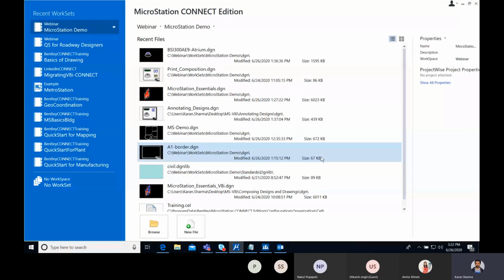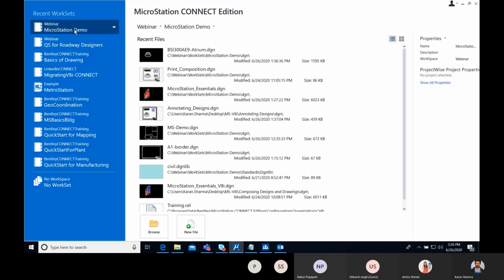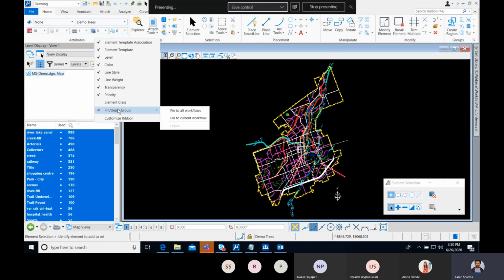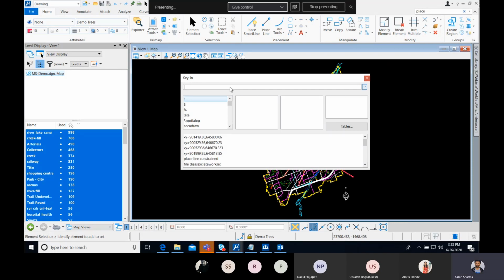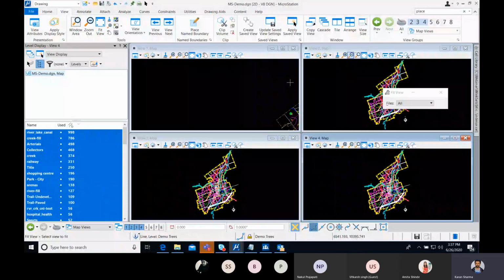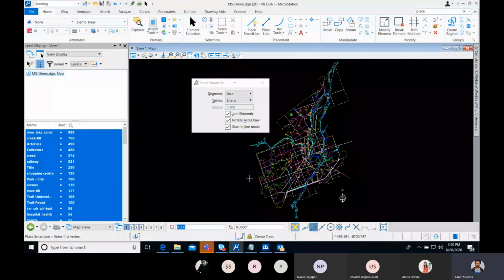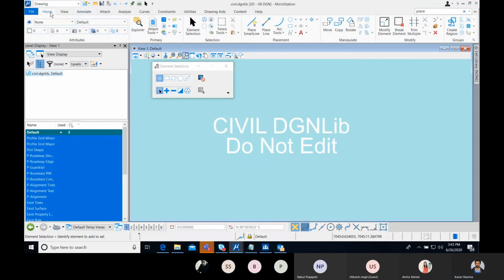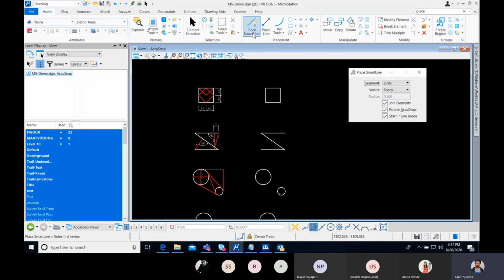OpenCivil Suite – MicroStation – Part1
Covers basic concepts of MicroStation: the user interface, workspaces & worksets, Element Attributes & Levels.